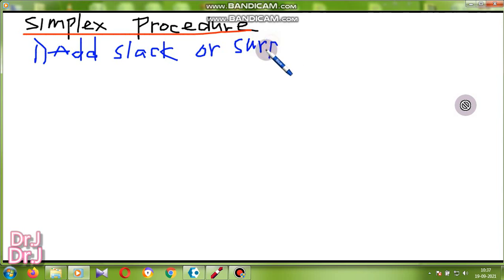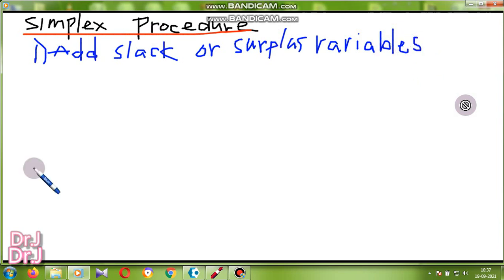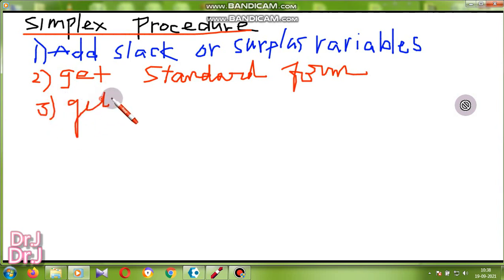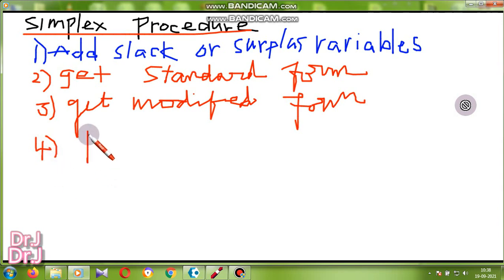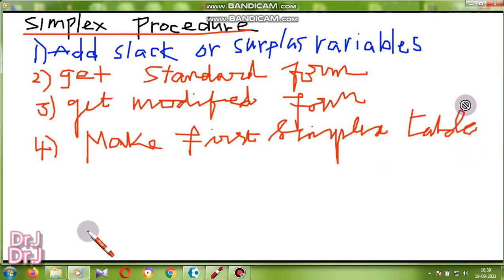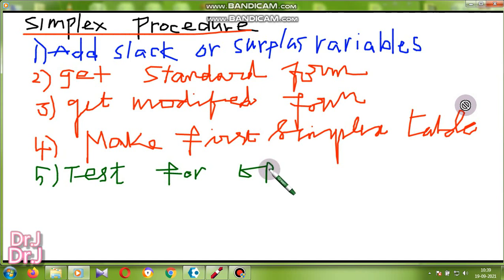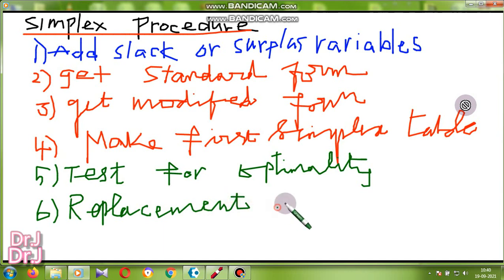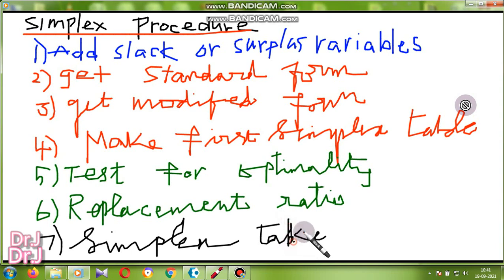simplex procedure - drj